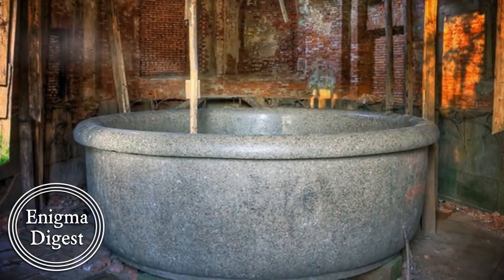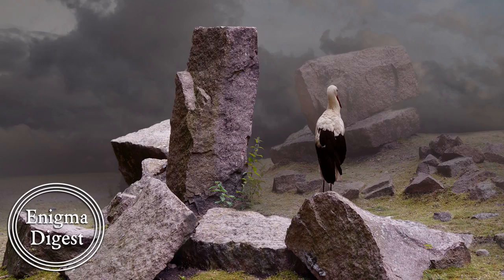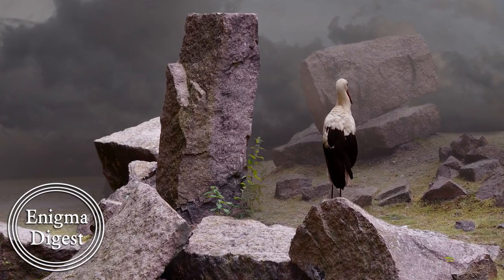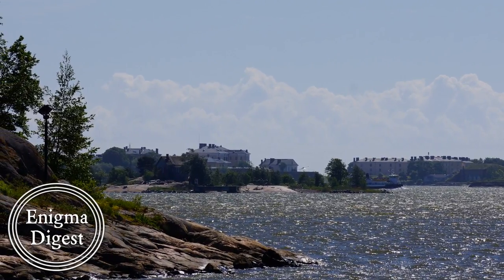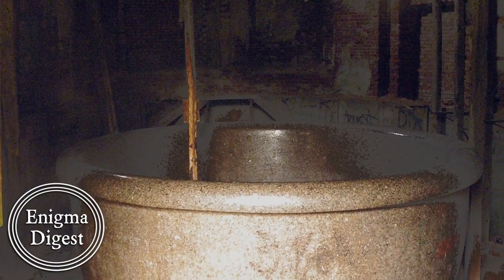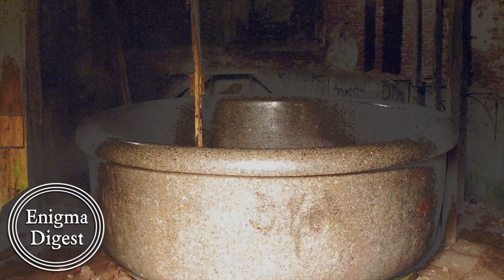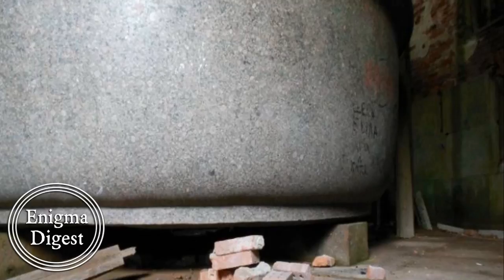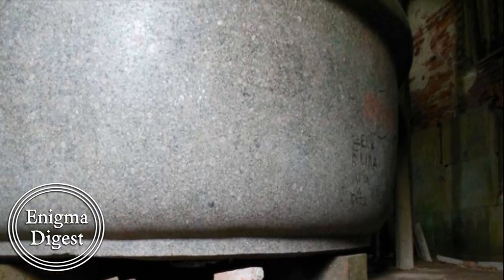The Tsar Bath | Strange Ancient Megaliths ✔️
Strange and unexplained ancient artifacts have been discovered from throughout man's history. Megalithic objects and structures have been some of the most intriguing. The Tsar bath is certainly one of the more curious ones.

Discovered in Babolovo Palace just outside of the city of St. Petersburg, Russia this gigantic bathtub is called the "Tsar Bath". The giant tub was carved out of a single piece of granite that weighed 160 tonnes and originated from one of the Finnish islands.

The strange artifact poses many questions, how was the original 160 ton piece of granite transported from the Finnish islands to a town just outside of St.Petersburg?

During WWII the Nazi's had attempted to transport the Tsar Bath to Germany, but found it impossible due to the baths size. So the bath remained at the palace where it still is today.